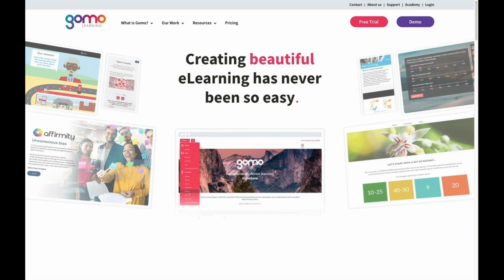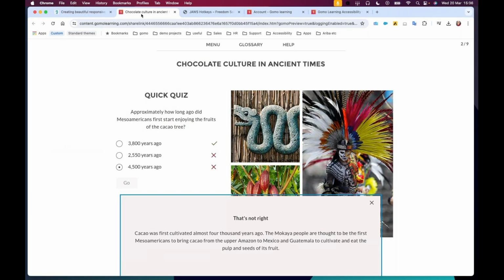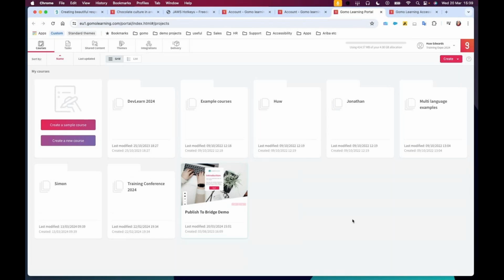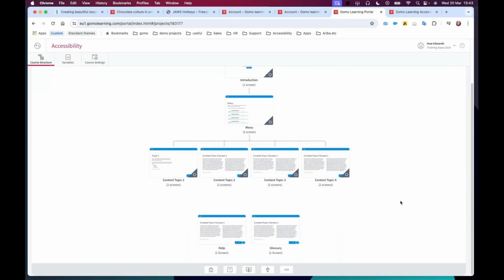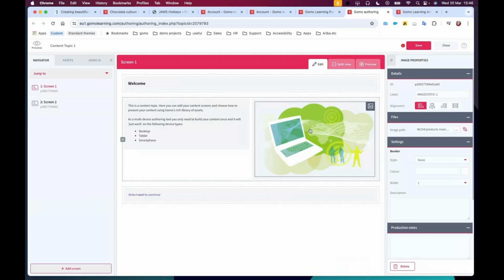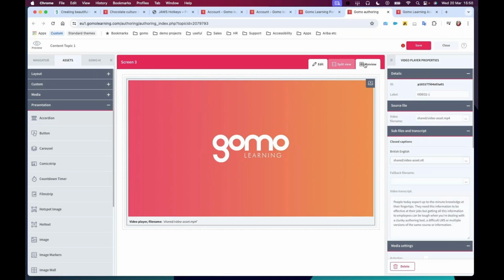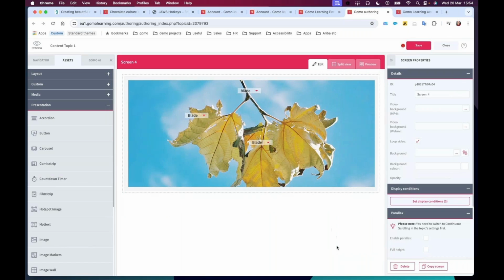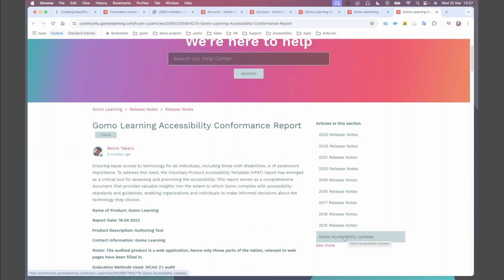Gomo Authoring Feature Demo: Accessibility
Watch this feature demo to learn how Gomo can help you create accessible learning experiences for everyone.

Improving your content’s accessibility isn't just about meeting compliance—it's about ensuring that all your learners can fully engage with your carefully designed materials. Gomo offers a range of tools to make accessibility a priority.

In this demo, you'll discover how to:
- Use Gomo’s themes to maintain consistency and ensure visual elements meet accessibility guidelines
- Identify interactions that may present challenges and provide seamless alternatives for an inclusive eLearning experience
- Implement captioning options like alt text for images and subtitles for videos

Watch now to see how Gomo supports accessible learning for all!